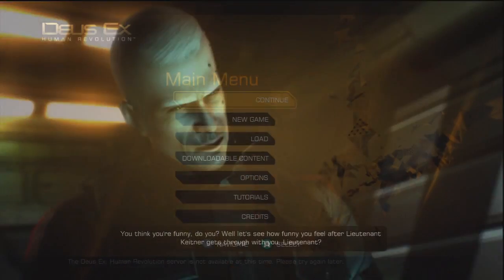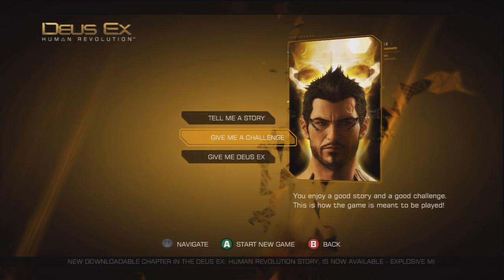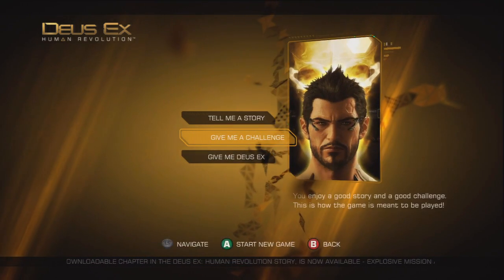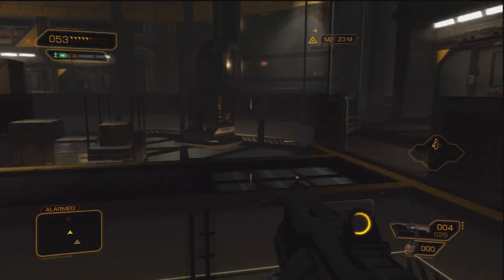Deus Ex: The Missing Link DLC Review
Eidos has released the first DLC episode for Deus Ex called the "Missing Link". Is it worth playing?